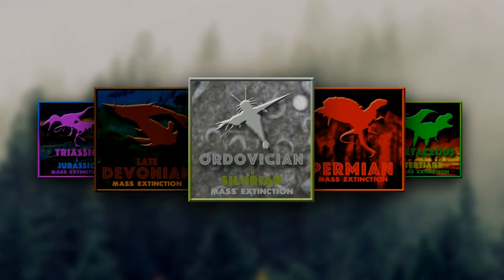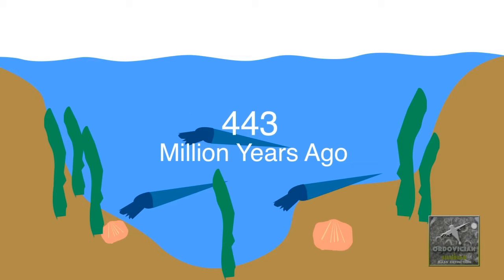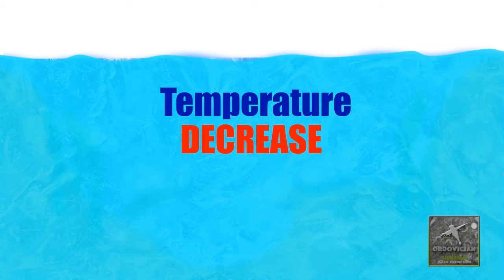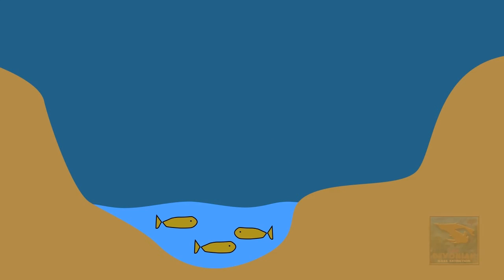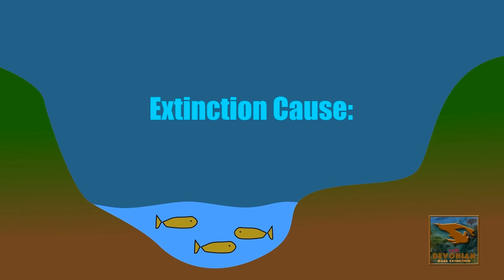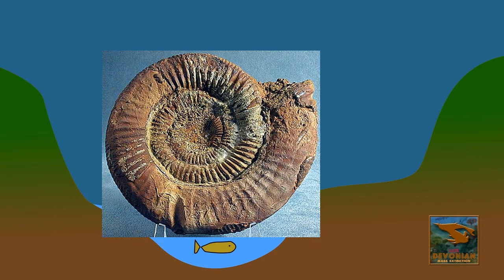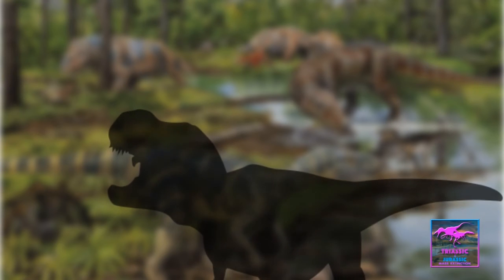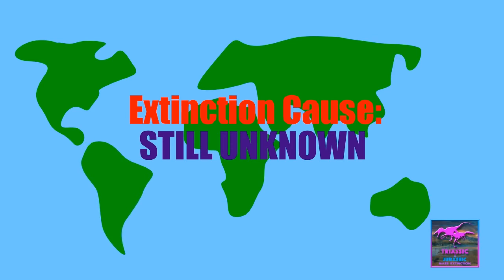5 Mass Extinctions Video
A summary of all 5 mass extinction events
1. Ordovician-Silurian
2. Late Devonian
3. Permian
4. Triassic-Jurassic
5. Cretaceous-Tertiary